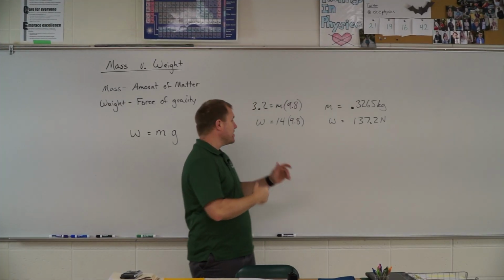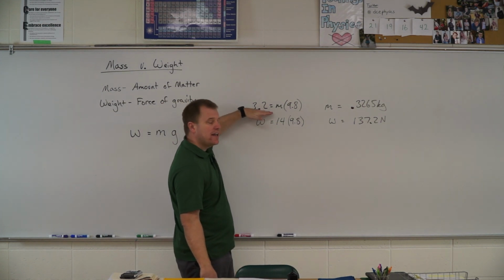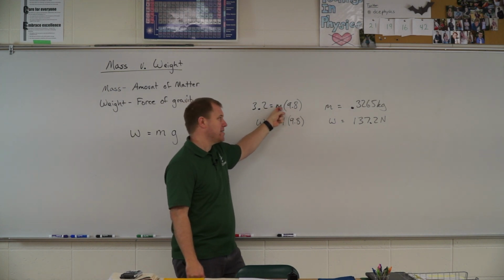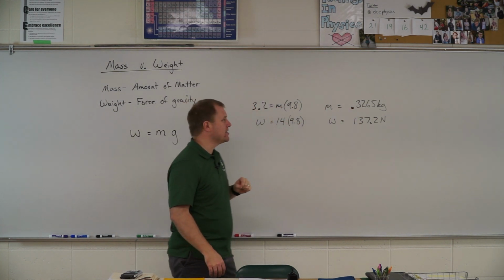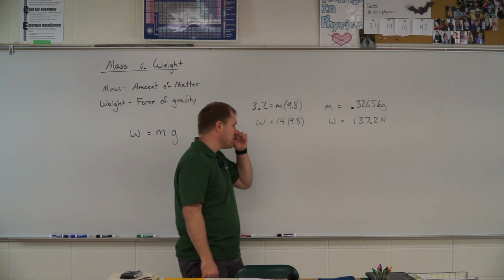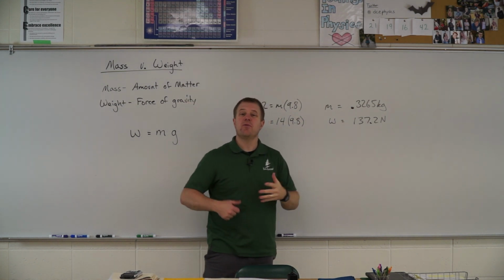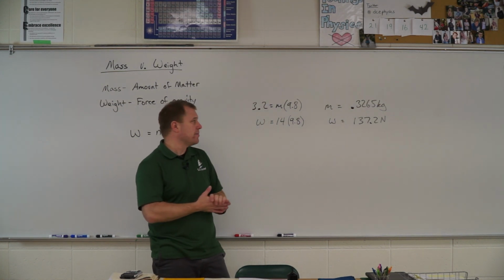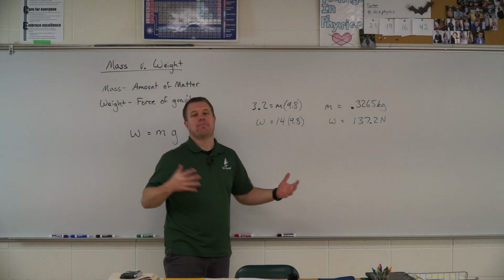mass v weight